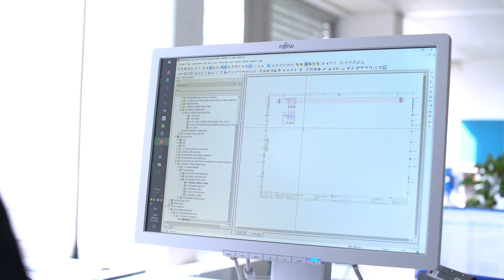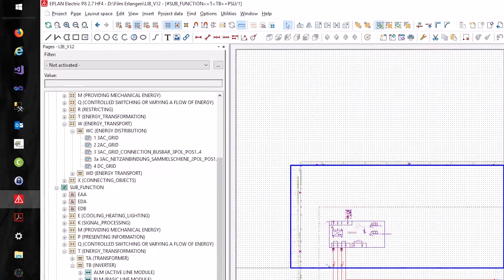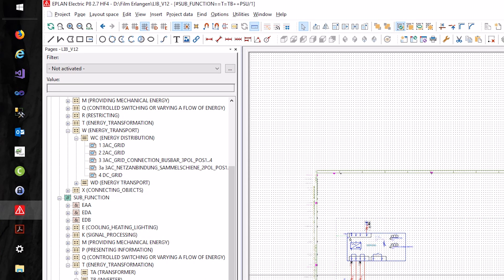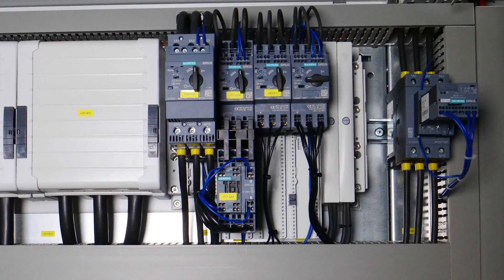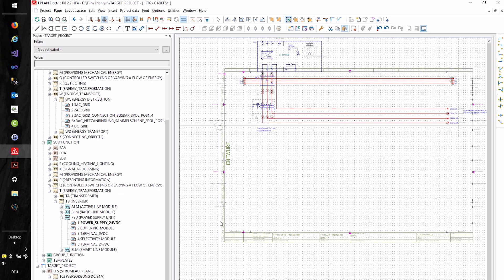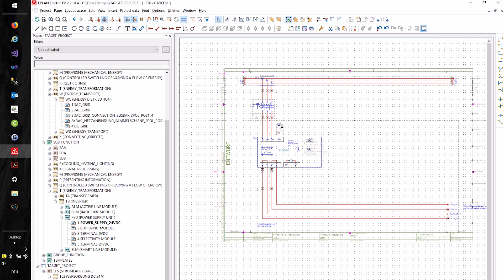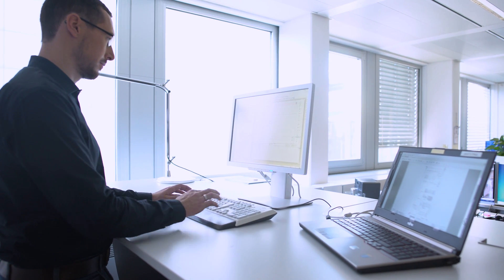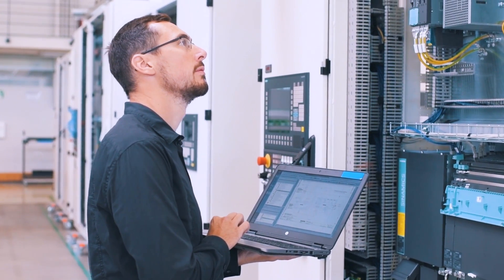Standardization of engineering in control panel building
Standardization is the basis for modular engineering and a big step into the digital future.
But what does standardization in the control cabinet actually mean? What advantages does it bring and how can Siemens support standardization? Find out more in this expert interview with Jens Opitz.